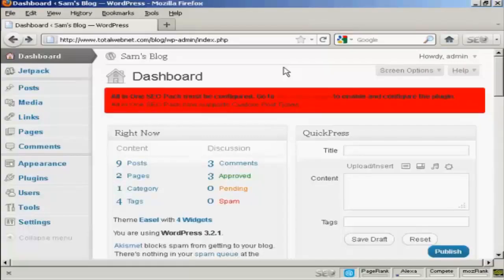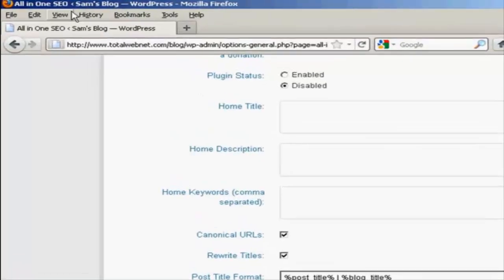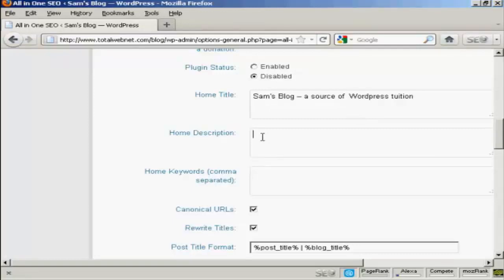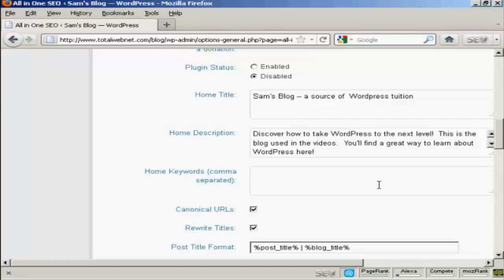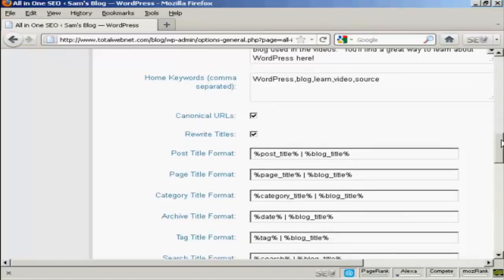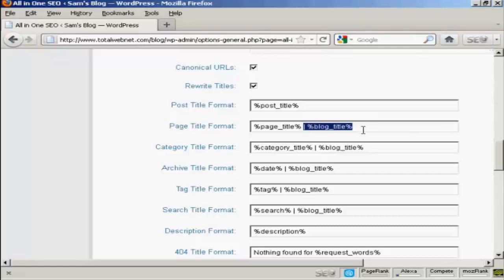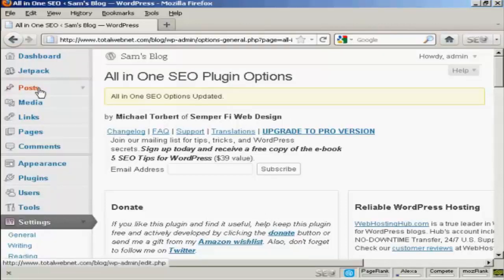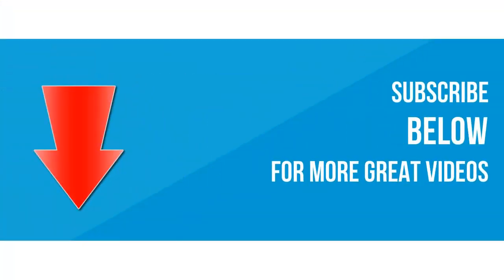How To Install And Setup The All In One SEO Plugin For Wordpress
This video shows you how to install and correctly set up the All In One SEO plugin for wordpress which is vital if you want to show up in search engines like Google, Bing and Yahoo.

As a standalone product, wordpress is already good for decent SEO straight out of the box.  Utilising this fantastic plugin really does supercharge you in the search engines which can help bring more customers to your website.

For great step by step instructions check our video out!